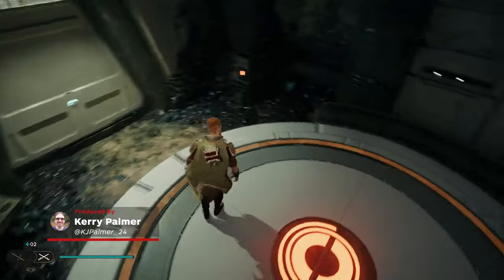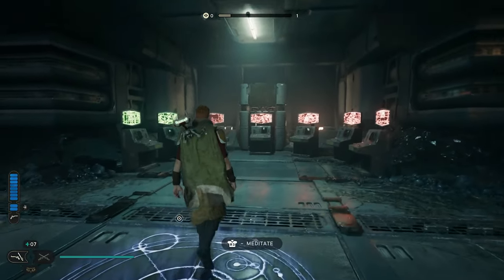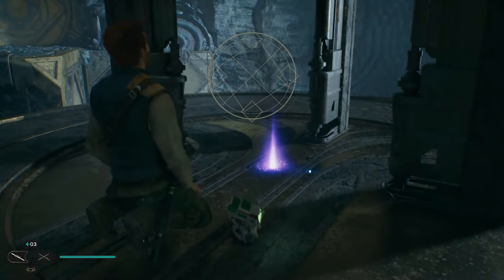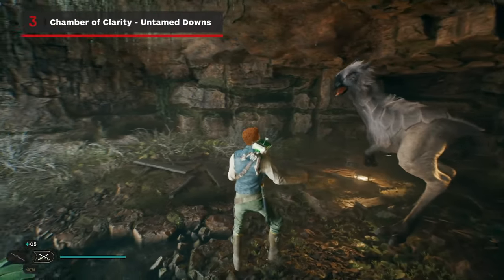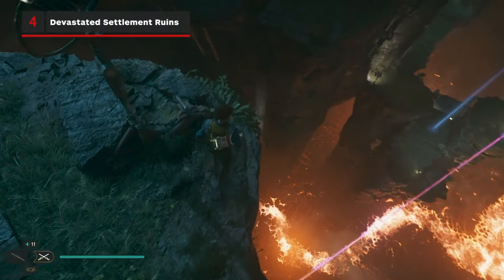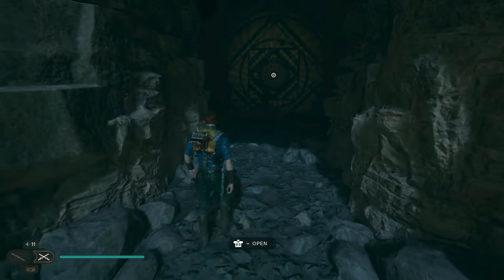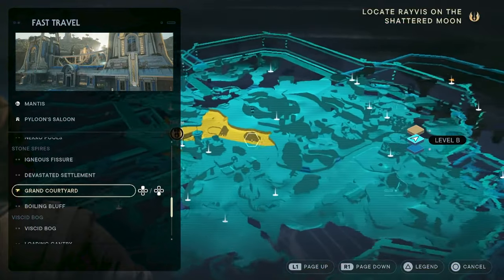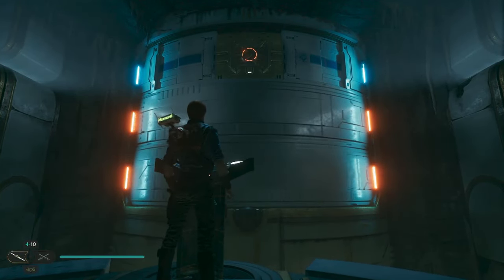Star Wars Jedi: Survivor - How to Solve the Alignment Control Center Screen Puzzle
You may find this underground high republic facility with a number of screens inside. This is the Alignment Control Center, and it is home to a very powerful upgrade for you completionists out there, but you have to find every Jedi Meditation Chamber on Koboh to unlock its secrets. That’s why we’re here to tell you what you need to do to solve the mystery of the Alignment Control Center.

Timestamps:
00:00 - Intro
00:30 - How to find the Alignment Control Center
01:41 - 1: Chamber of Duality - Collapsed Passage
02:18 - 2: Chamber of Reason - Basalt Rift
04:26 - 3: Chamber of Clarity - Untamed Downs
06:40 - 4: Devastated Settlement Ruins
07:41 - 5: Chamber of Detachment - Mountain Ascent
09:54 - 6: Chamber of Connection - Viscid Bog
13:24 - 7: Chamber of Fortitude - Corroded Silo
14:54 - How to Claim the Alignment Control Center Map Upgrade

For more on Jedi Survivor, including collectible hints, walkthroughs, boss guides and more, head to our written guide on IGN.